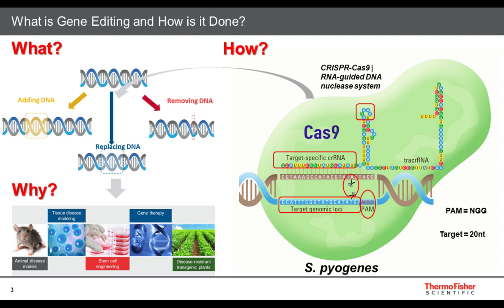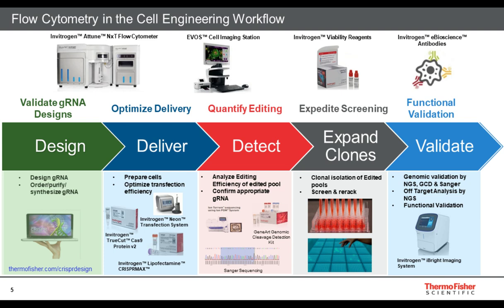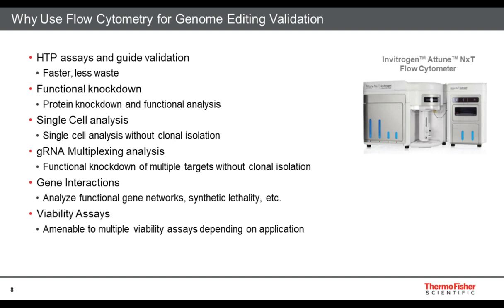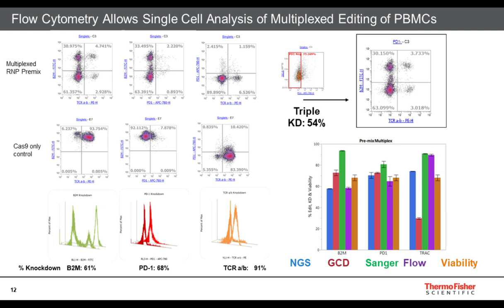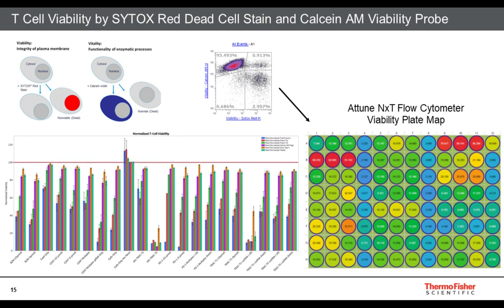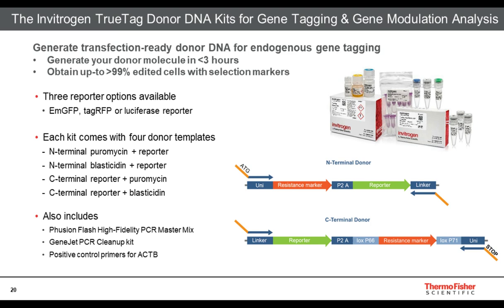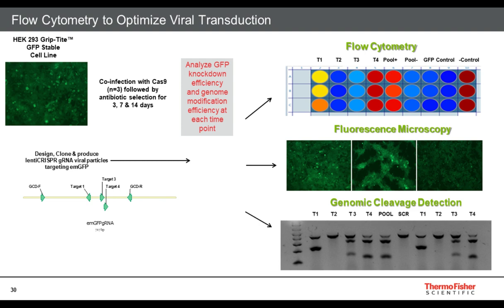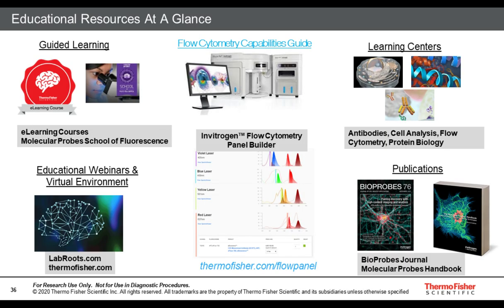Accelerating gene editing research using the power of flow cytometry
Presented By:
Natasha Jacobsen

Speaker Biography:
Natasha Jacobsen is the Product Specialist for flow cytometry instruments in the San Francisco Bay area and the Pacific Northwest. She was previously an R&D scientist in the Cell Biology division at Thermo Fisher Scientific, where she focused on product development for complete workflow solutions in the genome editing and cell engineering workflows. A major focus of her research was using flow cytometry and the Attune NxT to both optimize and evaluate genome editing and cell engineering experiments.

Webinar Abstract:
The advent of CRISPR has radically changed the face and pace of biological research and has unlocked unprecedented potential in the study of functional genomics, target identification, and gene therapy. Using flow cytometry in the gene editing workflow can both expedite and augment the process, while enabling a more in-depth and meaningful analysis of engineered cells. Join us for this webinar, where Natasha Jacobsen will demonstrate how to apply flow cytometry to your CRISPR workflow to improve your research, increase your productivity, and accelerate the rate of your next discovery.

Earn PACE Credits:
1. Make sure you’re a registered member of LabRoots
2. Watch the webinar on YouTube or on the LabRoots